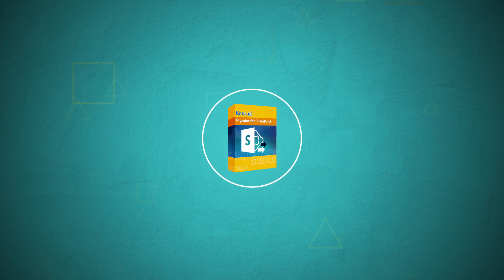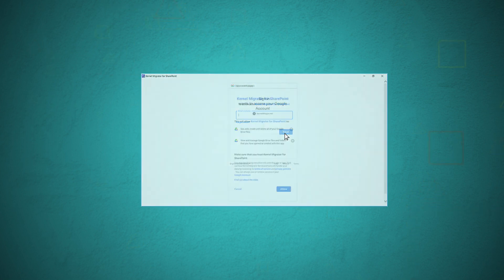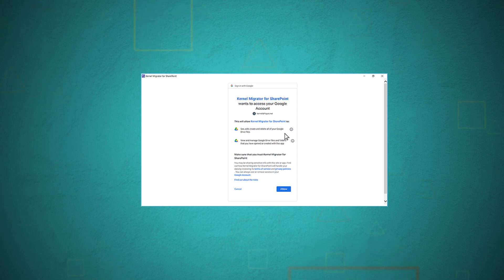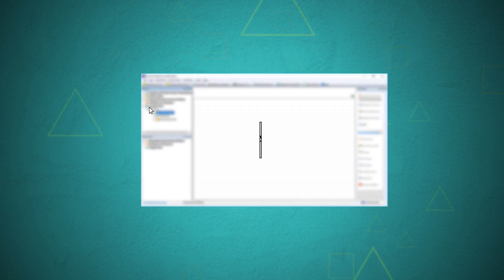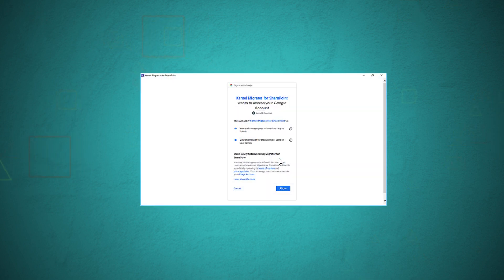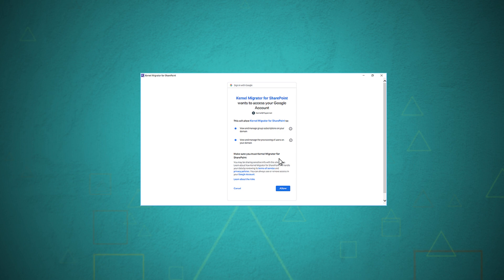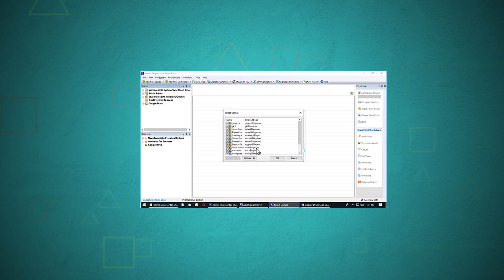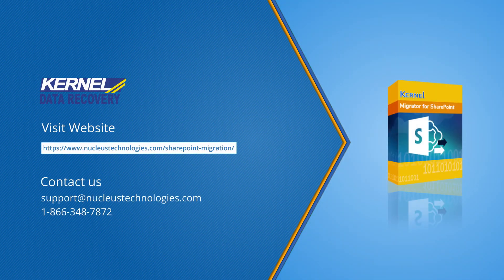Google Drive Scope Access to Kernel Migrator for SharePoint to Backup and Migration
Kernel Migrator for SharePoint
While connecting the Google Drive with Kernel Migrator for SharePoint, the user requires to allow some limited permissions to access and edit the files and folders. These permissions are the level of authority to the software that is required to migrate the data to other accounts. But, the software does not interfere with the hierarchy of data and only access the data to apply the useful filters and migrate smoothly.